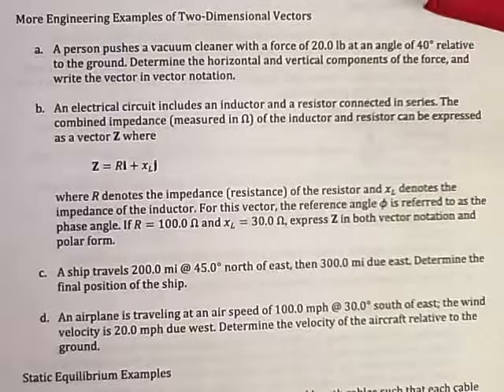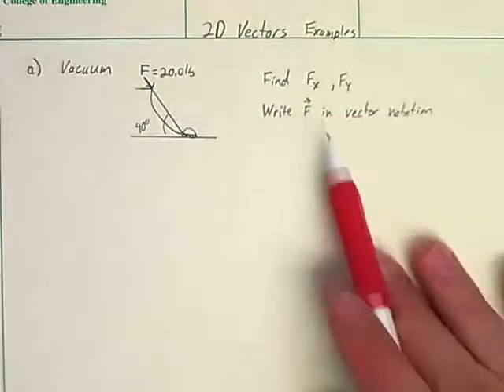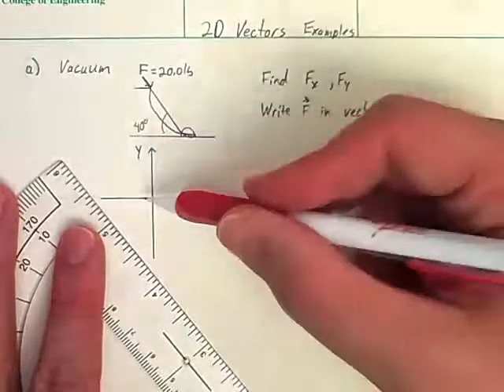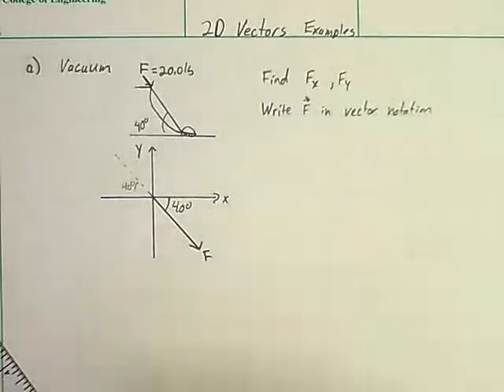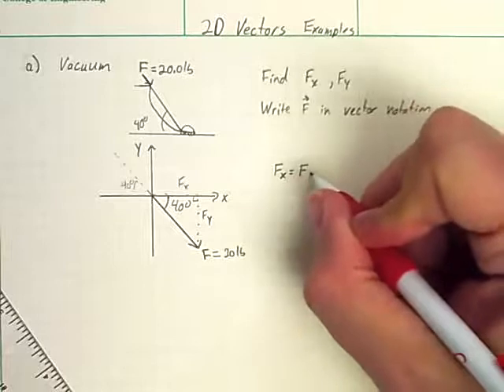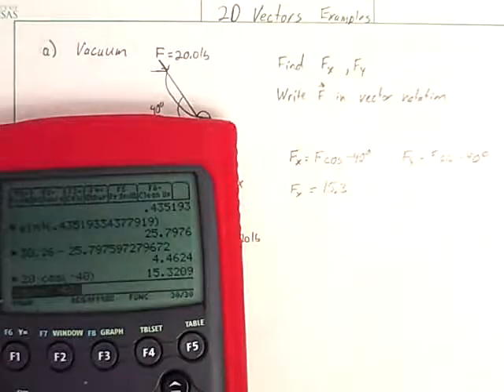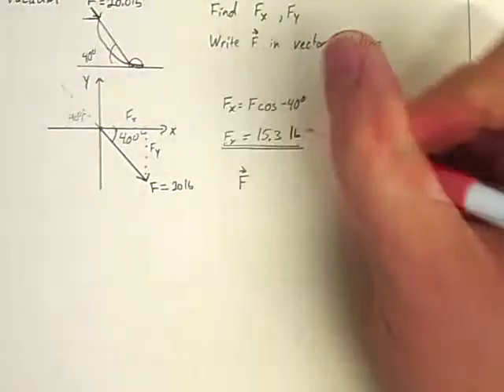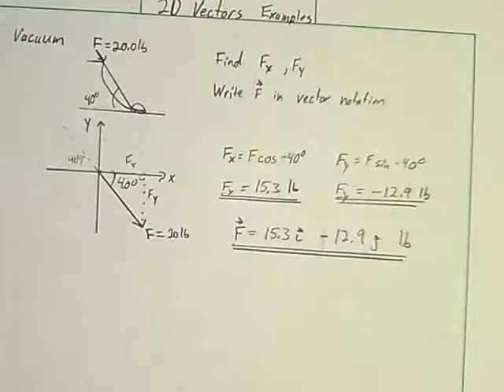2D Vectors Example A Vacuum